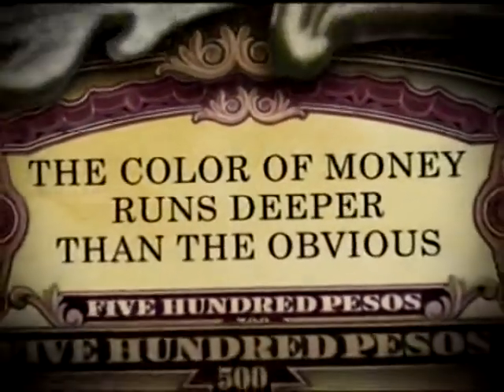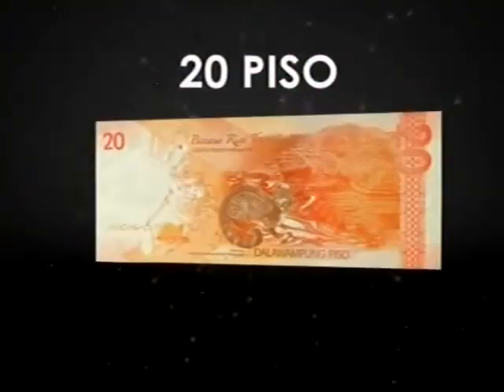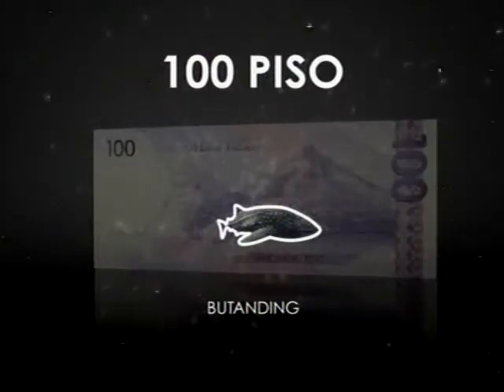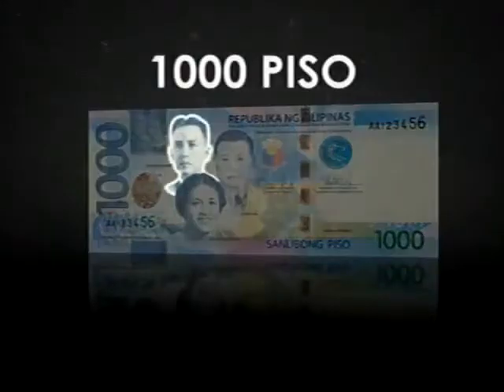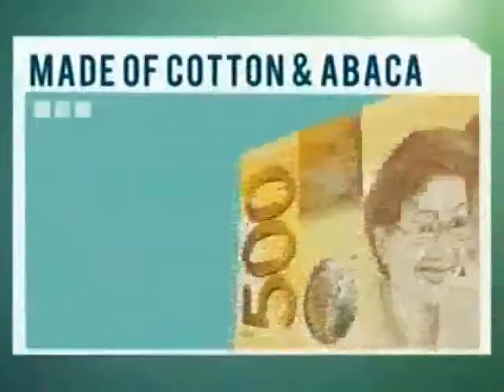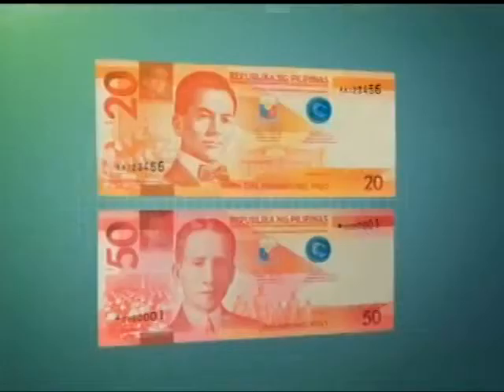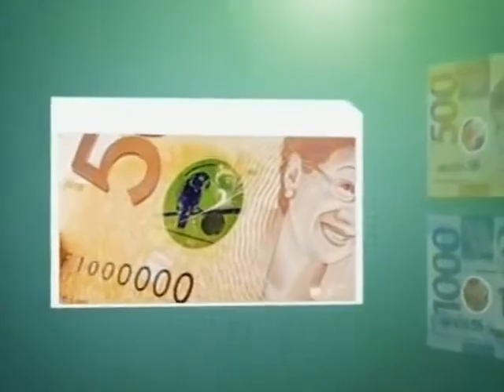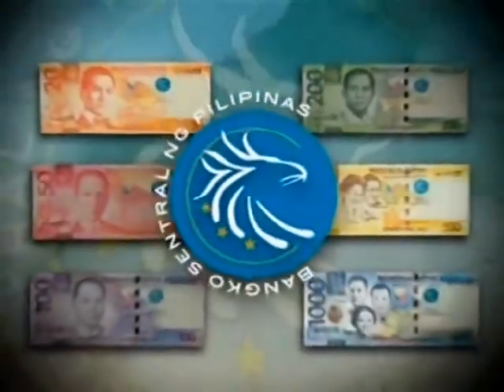The New Generation Philippine Banknotes 7 minute video